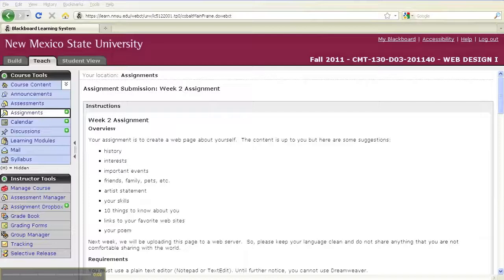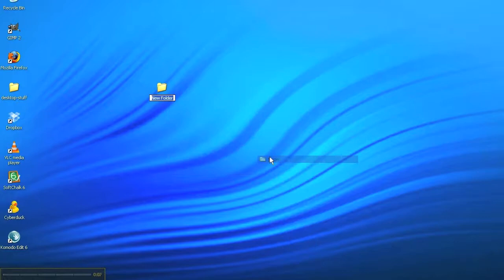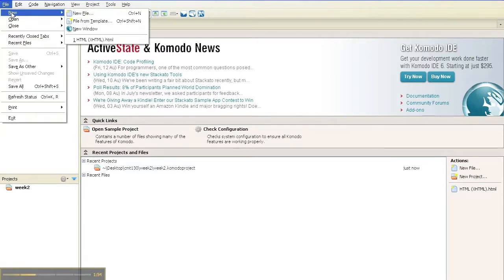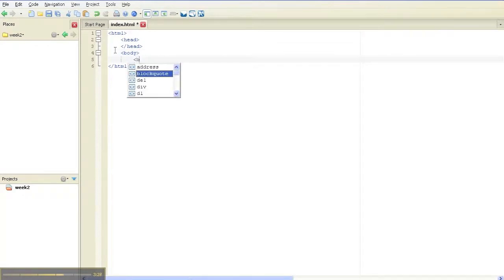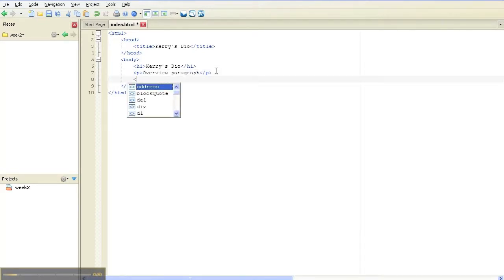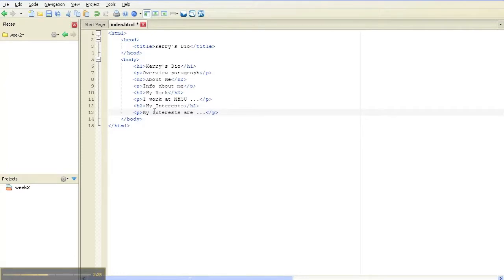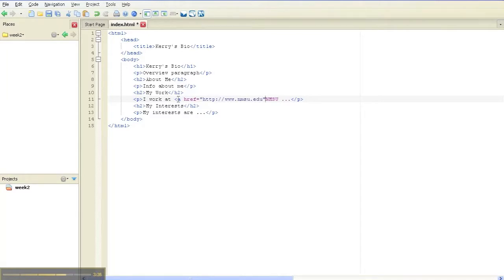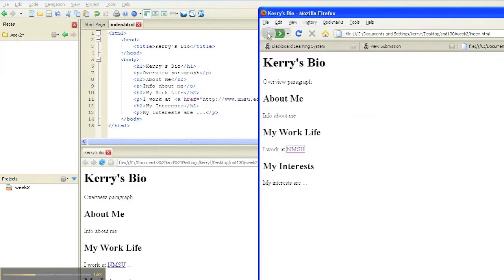Week 2 Assignment Overview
week2-assn